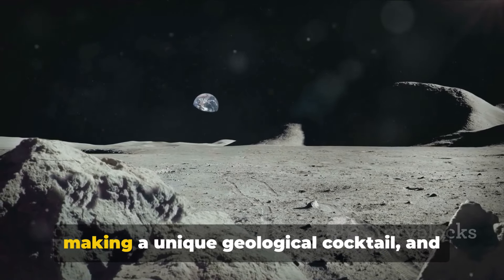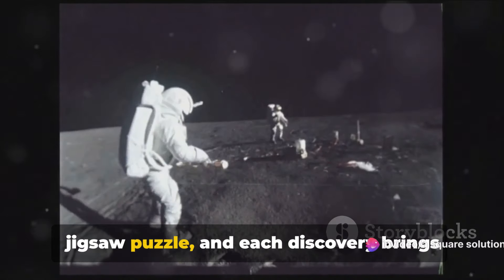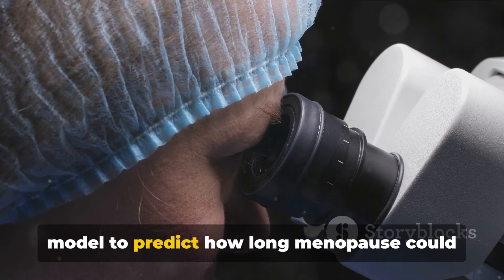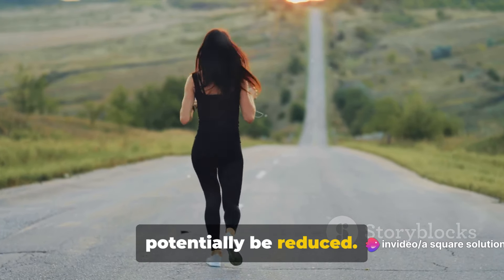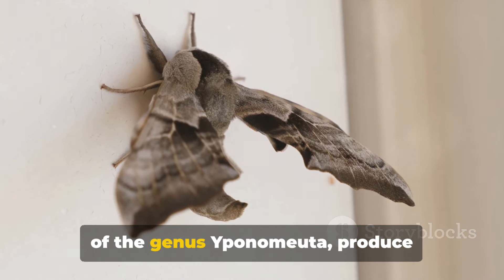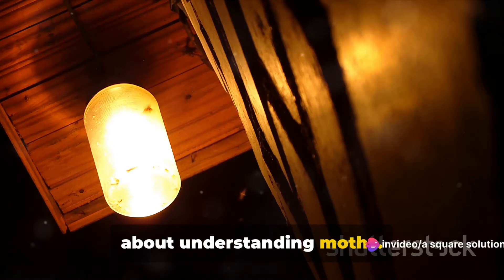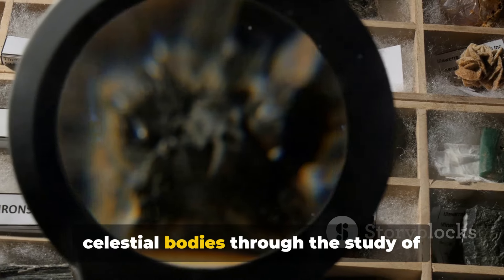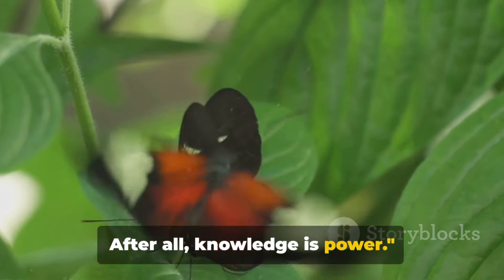Moon Mysteries, Menopause Miracles & Moth Messages: Top Science News You Won't Believe!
Discover the Astounding Scientific Breakthroughs of Our Time! From unraveling the Mysteries of the Moon 🌕, groundbreaking Menopause Research 🌸, to the Fascinating World of the Talking Moths 🦋, this video is packed with mind-blowing facts supported by the latest scientific studies! Join us as we delve into these astounding discoveries that are reshaping our understanding of the world. Don't miss out on this captivating exploration!
OUTLINE:

00:00:00 Unveiling Lunar Mysteries
00:01:37 A Leap Forward in Menopause Research
00:03:41 Moth Communication
00:05:19 Ending Remarks